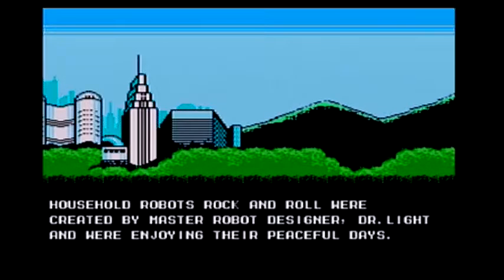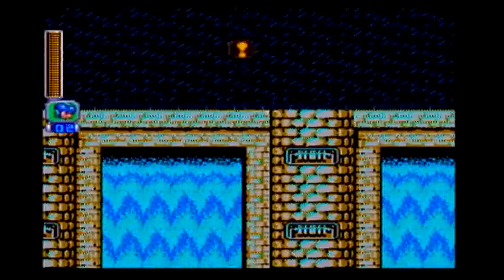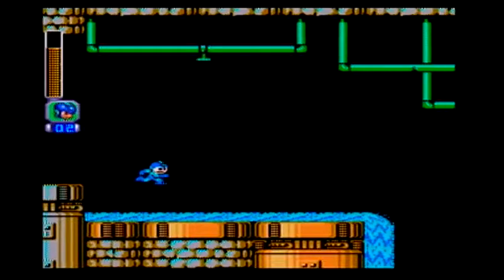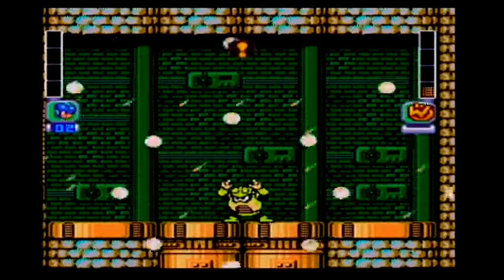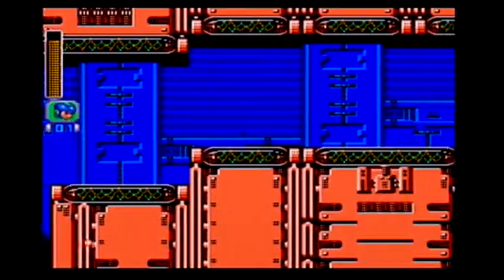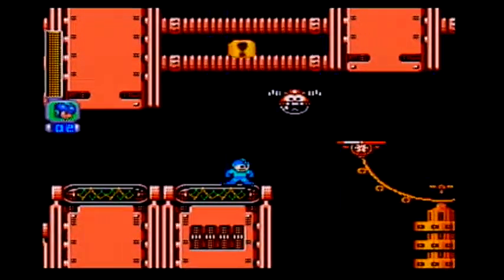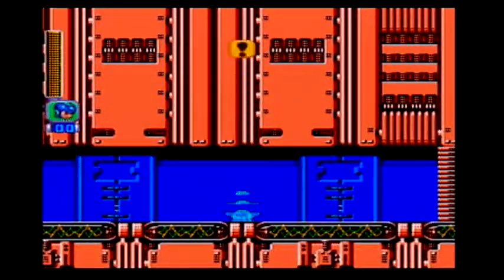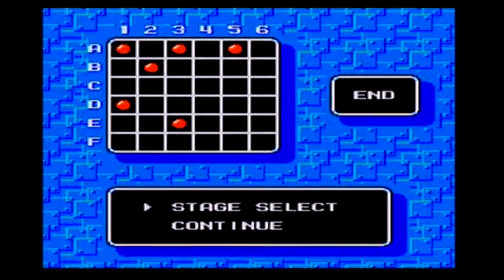Let's Play Megaman 4 Part 1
After defeating Dr. Wily three times now,  a new threat has come forth. A man going by the name Dr. Cossack has sent 8 Robot Masters to cause havoc. A new adventure begins.